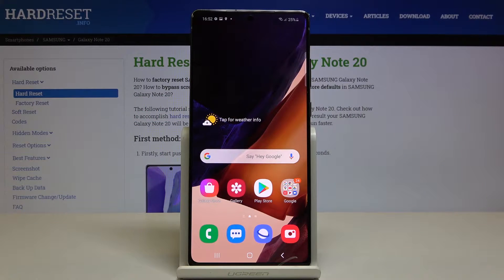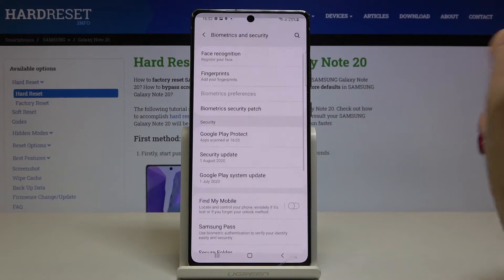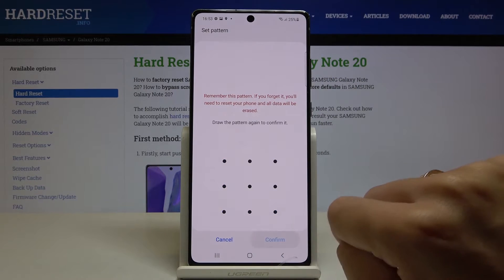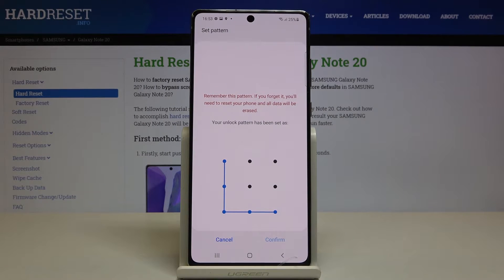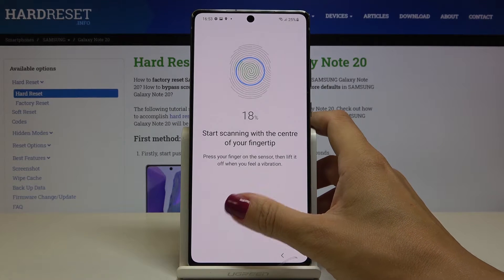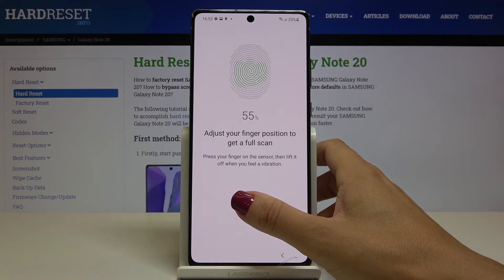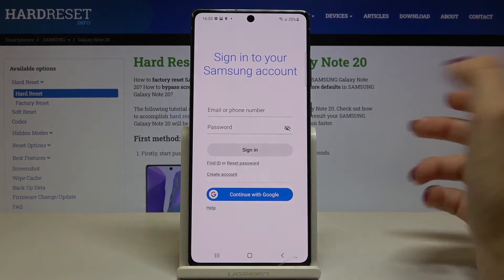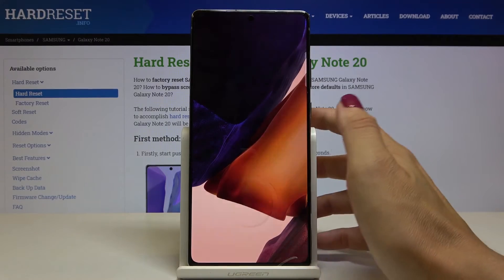How to Add Fingerprint in SAMSUNG Galaxy Note 20 - Set Up Screen Lock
Learn more info about SAMSUNG Galaxy Note 20:
Check out uploaded video instruction, where you will be able to find how to smoothly set fingerprint in SAMSUNG Galaxy Note 20. If you wish to protect your Samsung data by your own fingerprint then follow our instruction and use fingerprint feature easily. Let’s use our instruction in order to enable fingerprint protection in your Samsung smartphone. Visit our HardReset.info YT channel and get more useful tutorials for SAMSUNG Galaxy Note 20.

How to enable fingerprint protection in SAMSUNG Galaxy Note 20? How to unlock SAMSUNG Galaxy Note 20 with a fingerprint? How to set up fingerprint on SAMSUNG Galaxy Note 20? How to use fingerprint feature in SAMSUNG Galaxy Note 20?